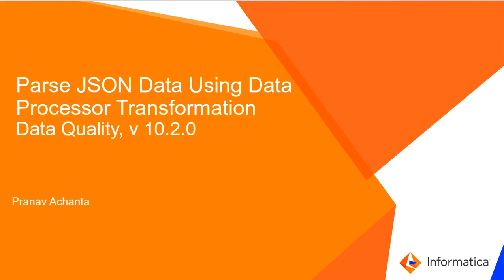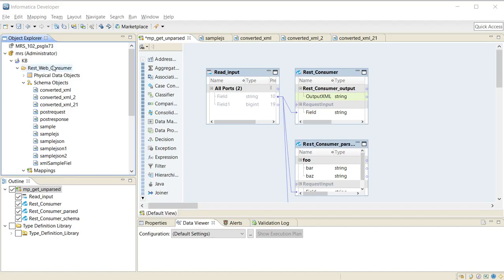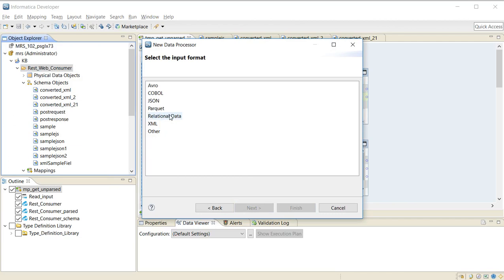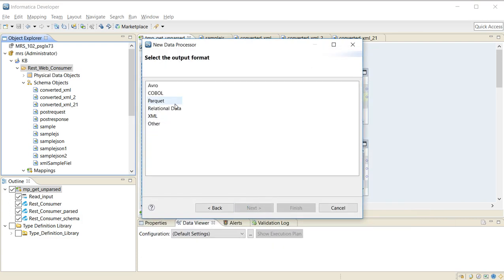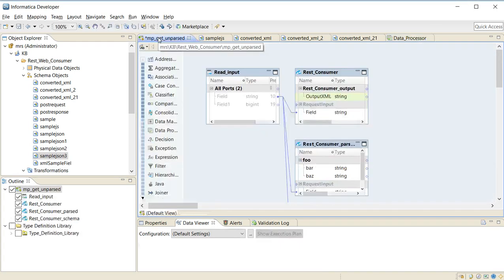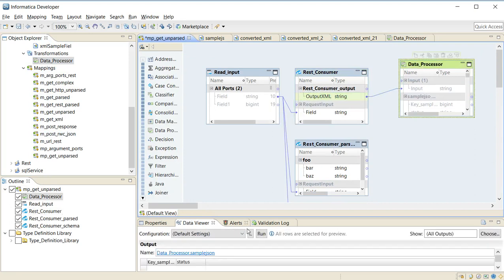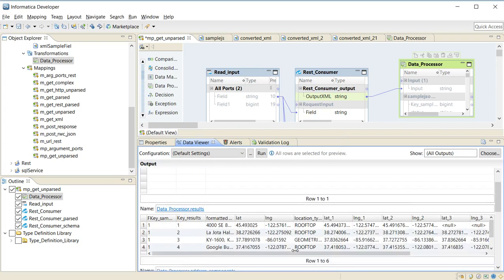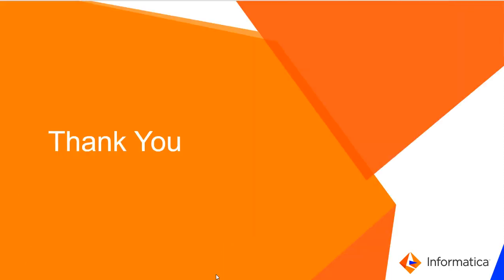How To Parse JSON Response Using Data Processor